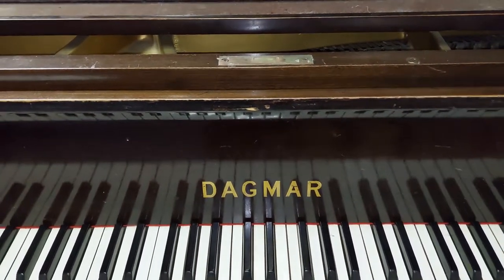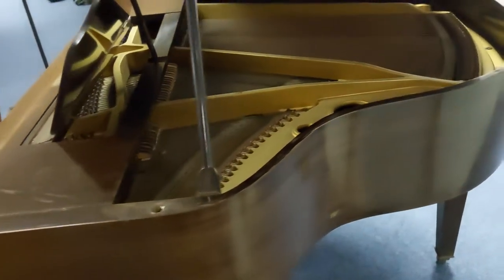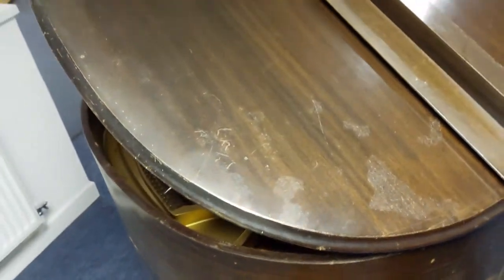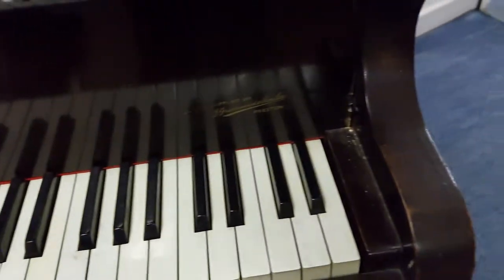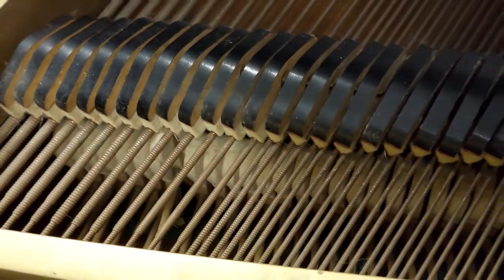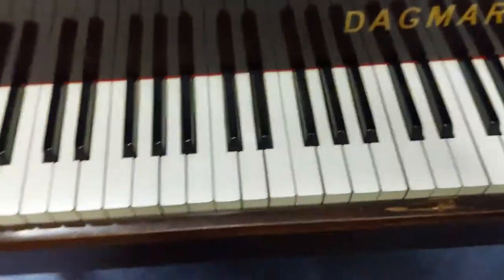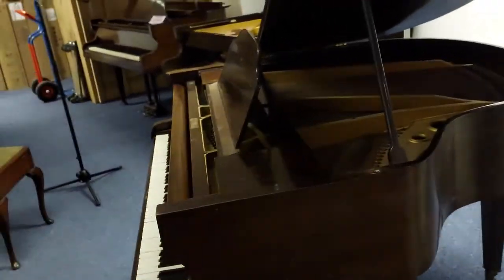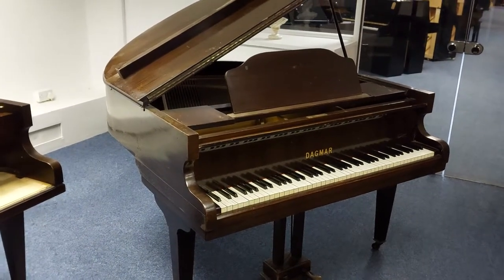Dagmar Baby Grand For Sale | Walk Around Condition Video | Rimmers Music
Sold As A Piano Requiring Some Work | No Guarantee
Tuned & Plays Reasonably
Ideal For A Beginner Or Someone Who Wants to Refurbish A Baby Grand Piano
Free Delivery & Home Installation UK Mainland Ground Floor
Manufactured: Approx 1930's

Dagmar Baby Grand Piano | Used | Restoration Project | Bolton Store ...
Here we have for sale a used Dagmar Baby Grand Piano. It is 98cm in height (lid down) by 133cm in depth and 133cm in width. The piano plays but needs a little work to get to its former glory. The piano has some cabinet marks (as seen in the pictures), the legs need tightening, some key hammer stick but they are all there and all the dampers are intact. It plays reasonably, but if the strings were changed and the keys aligned a little better it would play much better and be worth substantially more. We have decided to sell this piano as it is and allow the next owner the opportunity to decide whether refurbish it or not. It could be worth much more fully restored. We are including free delivery and home installation to anywhere in the UK mainland (ground floor). A great restoration project for someone, or you could just play it as it stands now, its up to you!
Graham Blackledge - Rimmers Music Bolton.

Height - 98cm
Length - 133cm
Depth - 133cm